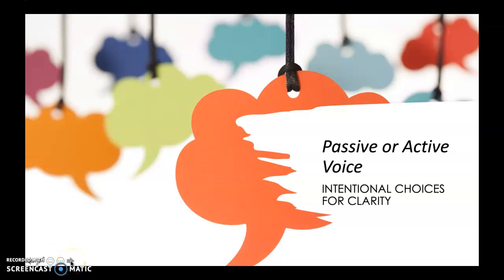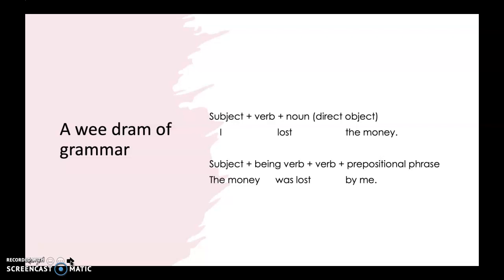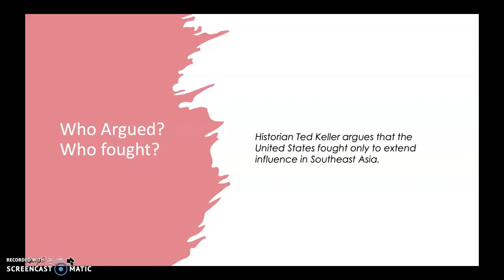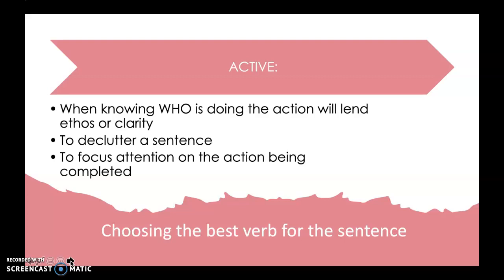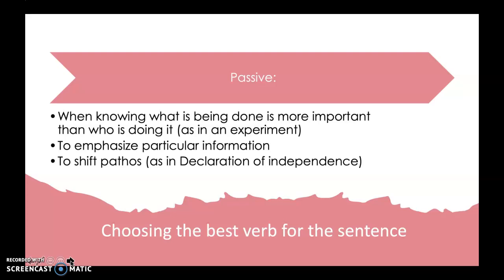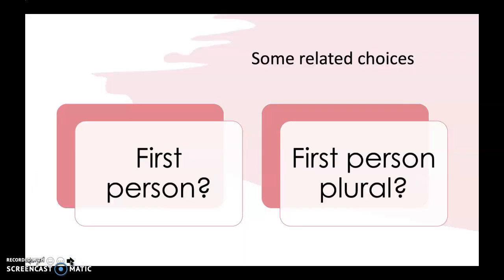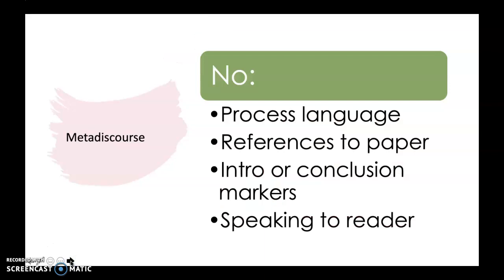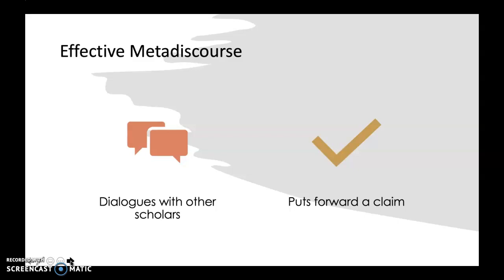Usage Active Voice